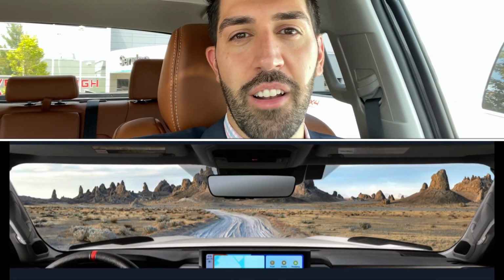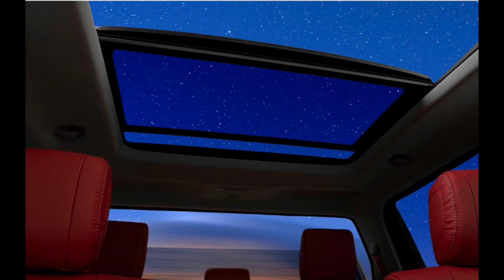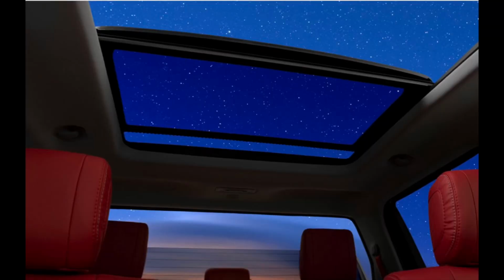The 2022 Toyota Tundra gets some HOT new features!!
The 2022 Toyota Tundra Is definitely going to be getting some hot new features!

Toyota continues to surprise us almost weekly with all these new teaser images which feature all new items such as this image on thumbnail! Which clearly shows the 2022 Toyota Tundra coming with an available panoramic sunroof as well as red interior seats and a power sliding rear window!

Very exciting stuff everyone! Hope to share more 2022 Toyota Tundra news with you soon!